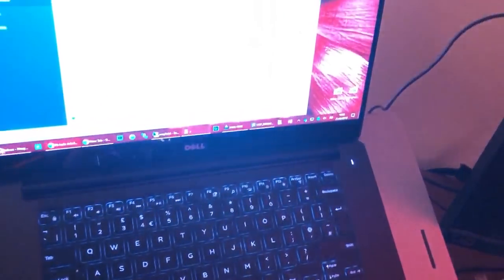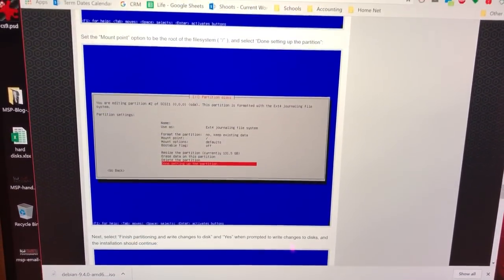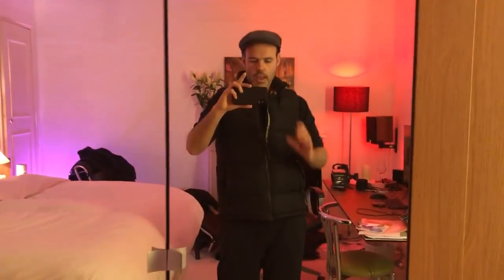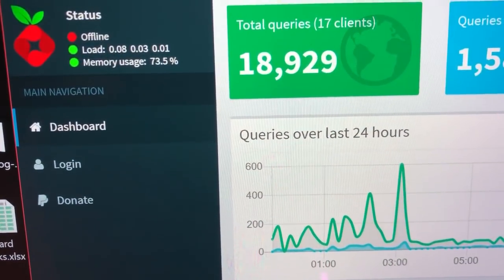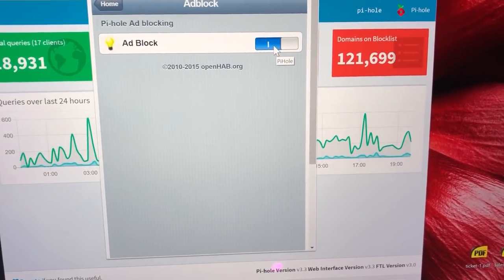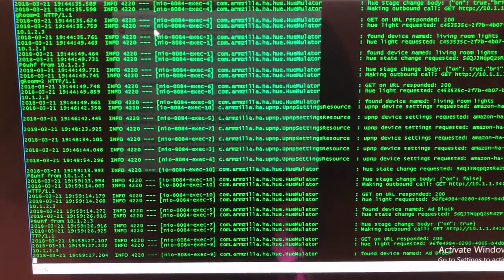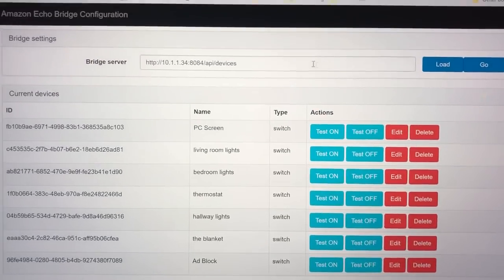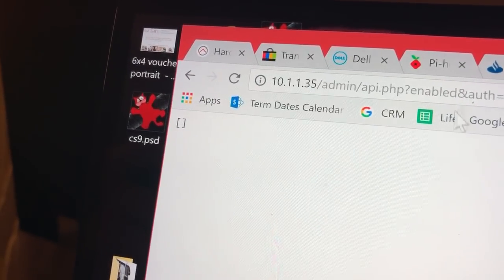Pi-Hole, Alexa, and Man-Flu!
Combining some Pi-Hole action for whole-Home ad blocking with Alexa.